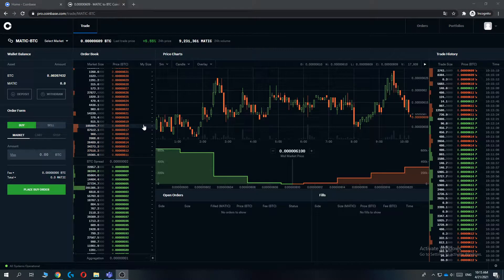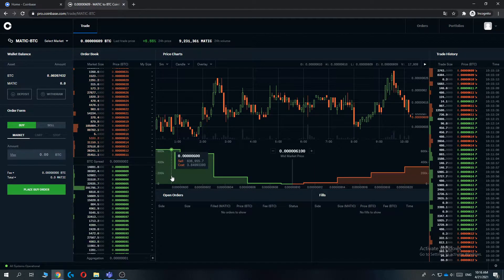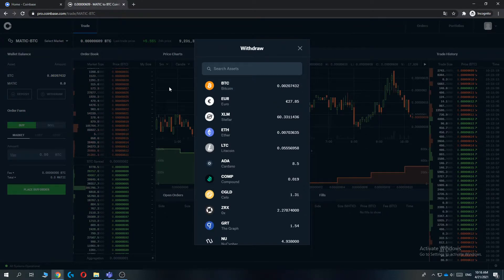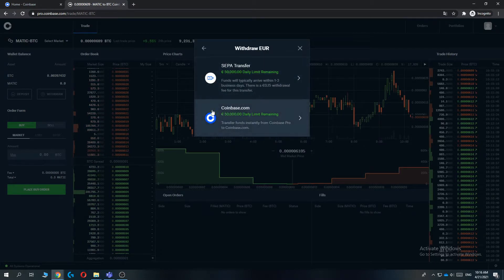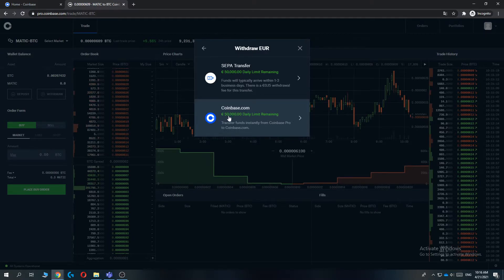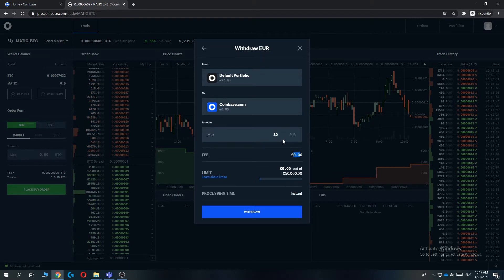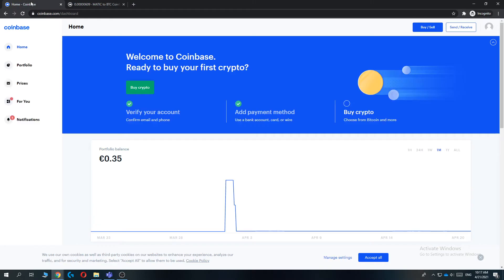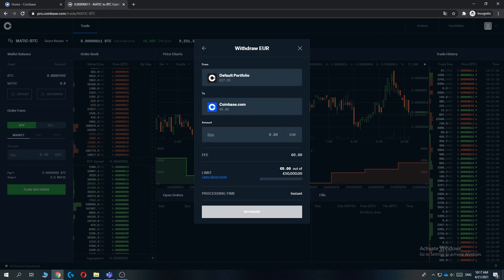How to Transfer From Coinbase Pro to Coinbase (2025)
In this video I'll show you how to send bitcoin from coinbase pro to coinbase. The method is very simple and clearly described in the video. Follow all of the steps in the video, and transfer funds from coinbase to coinbase pro

That's how you can transfer crypto from coinbase to coinbase pro